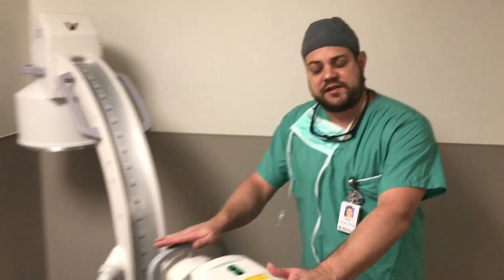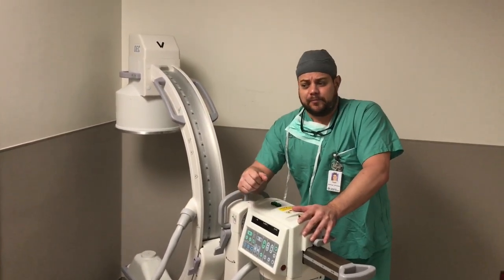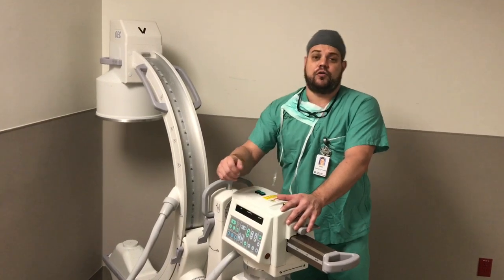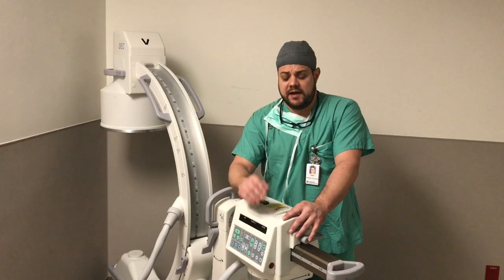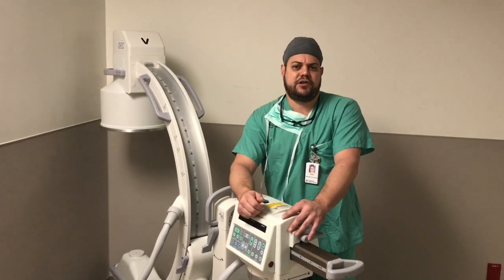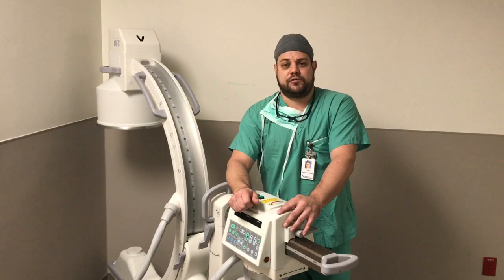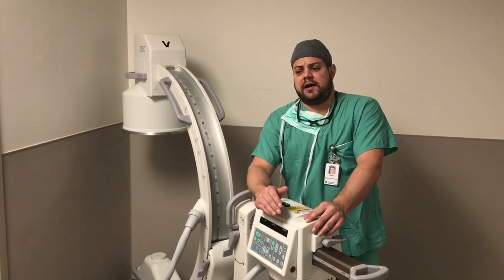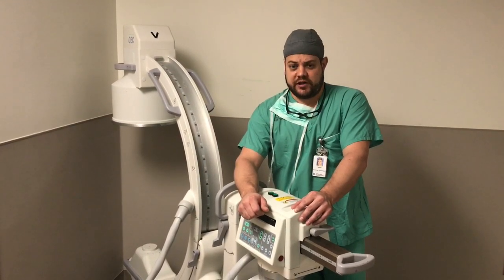How To Become An X-Ray Technician!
In this video, you will learn how to become an X-RAY Technician!

1/2-Inch Extra Thick Exercise Mat with Carrying Strap